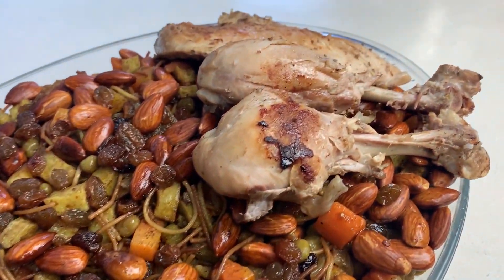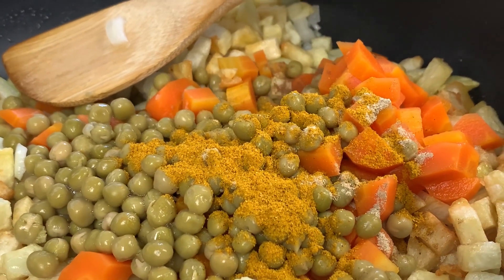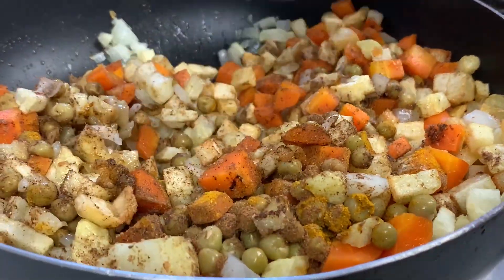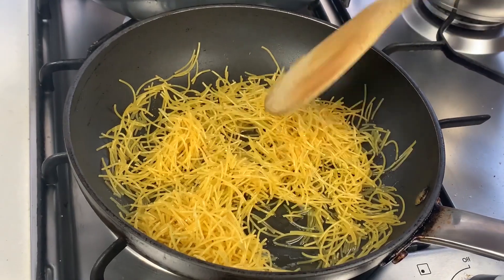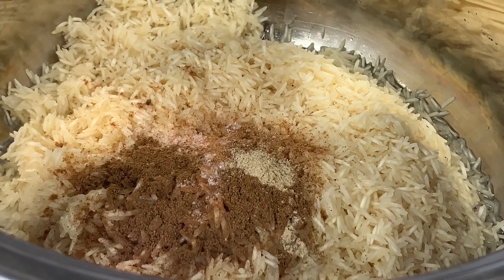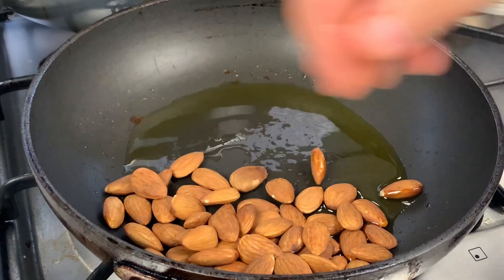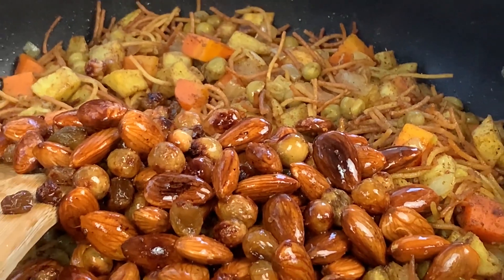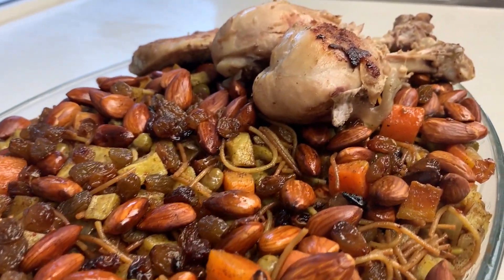Easy and Delicious way to make Chicken Beryani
Ingredients:

1 chopped onion
2-3 fried potatoes
1/2 cup of boiled carrots
1 cup of green beans
4 cups of washed Basmati Rice
1 kg chicken
1 cup of Vermicelli egg noodles
1 cup of raw almonds
1 cup of raisins
1 tb spoon curry
1 tb all spices
1/2 black pepper
1/2 t spoon cardamom
1/4 t spoon cinnamon
2 tb spoons beryani spices
2 tb spoon salt

recipe:
start by frying the onion in a tb spoon of vegetable oil for about 3 minutes
add to it the fried potatoes, carrots and beans then add all the spices and cook everything for about 3 to 5 minutes
in a different pan add some vegetable oil and start frying the noodles until it get a golden color and the add 1 tb spoon of salt
and pour the boiling water until its covered and then let it cook on low heat
for the rice, you will add the rice and then add all the spices as shown in the video and then pour the chicken broth that you saved from boiling the chicken
you will need around six cups of that and then cover the rice and let it cook for about 15 min
for the nuts:
add some olive oil and add the almonds and start frying them with constantly stirring and then at the end add the raisins and stir for few 1 minute
add the cooked noodle and the nuts to the vegetables and mix everything well together.

fry the boiled chicken in a little bit of vegetable oil and let it golden on both sides
now add the cooked rice in a serving dish and add the vegetables and the chicken on top, NOW YOU CAN ENJOY AN AMAZING AND TASTE FULL DISH.